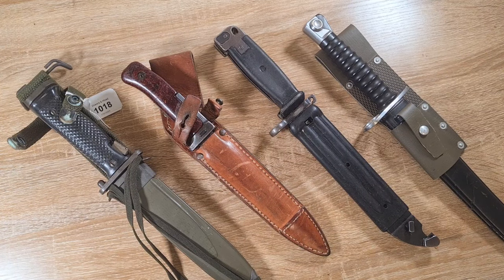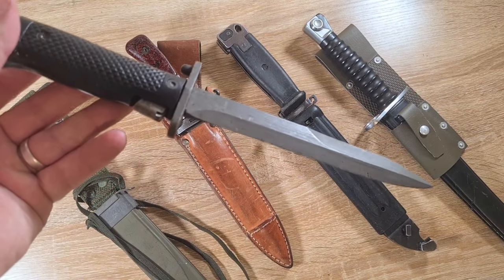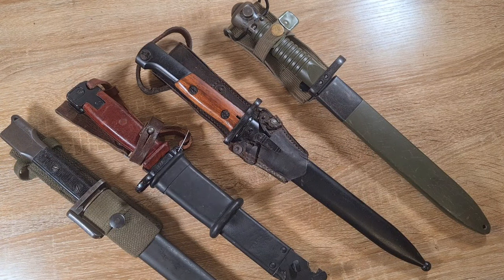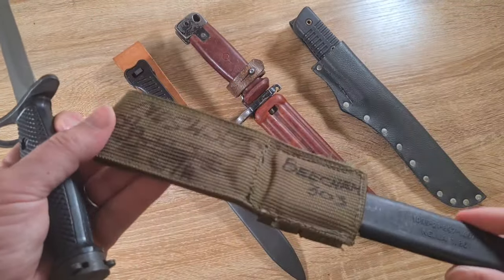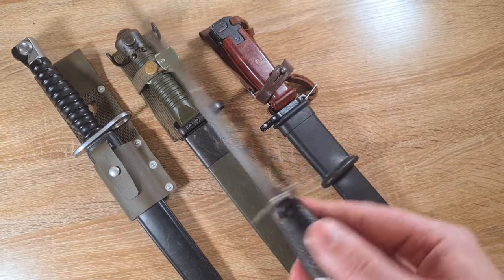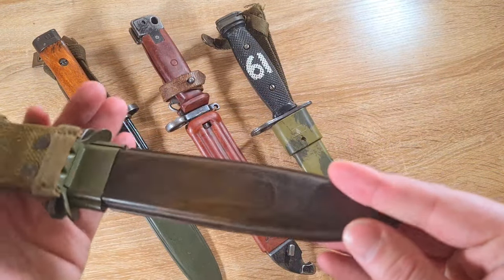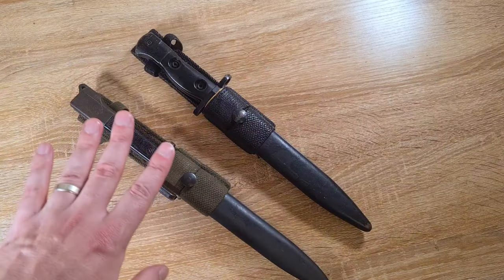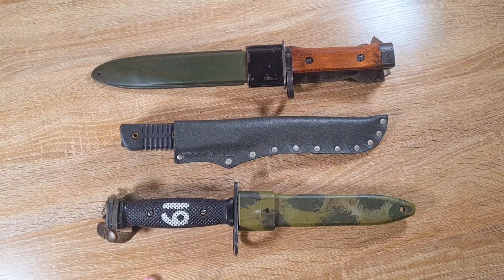Why you should collect cold war bayonets?